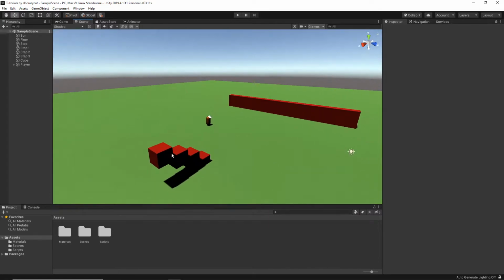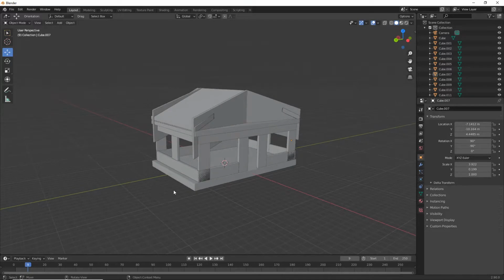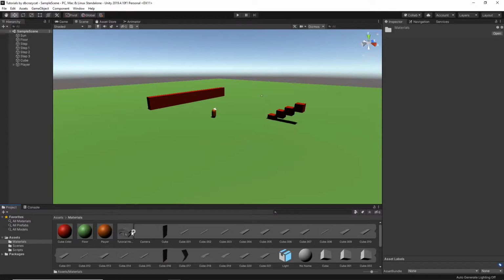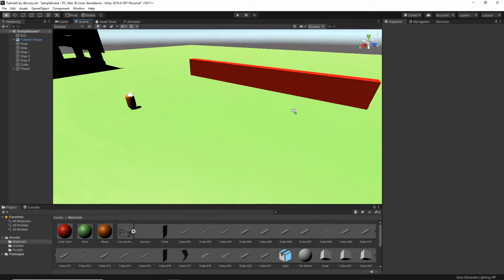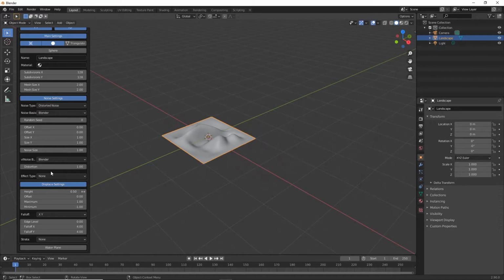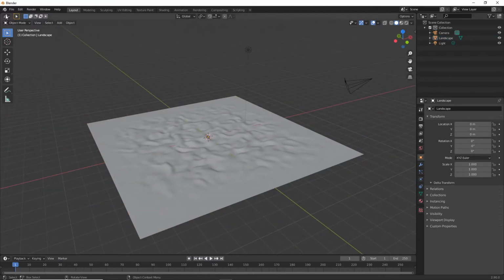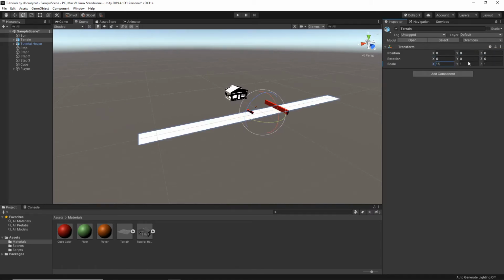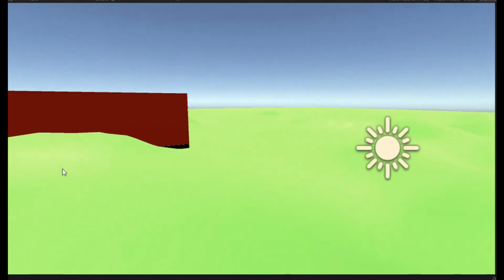Make Terrain/Maps with Unity+Blender! | Unity Beginners Tutorial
Blender is an incredible, free tool that can help soo much with your Unity project! This tutorial Introduces you to some of the best, and easiest ways you can use it with Unity!

Chat with us on Discord!